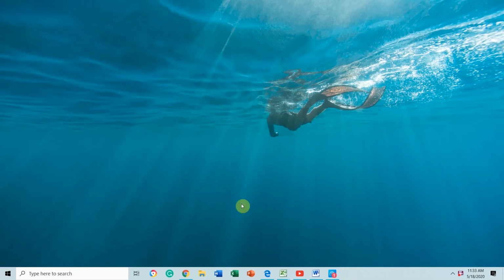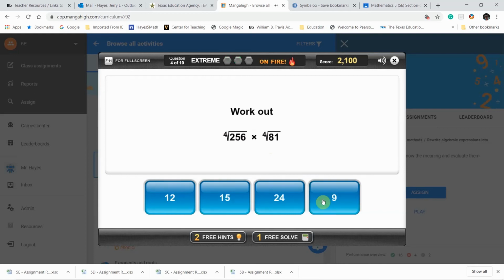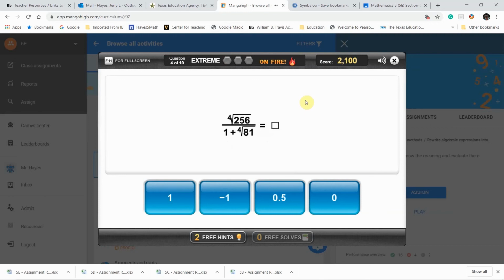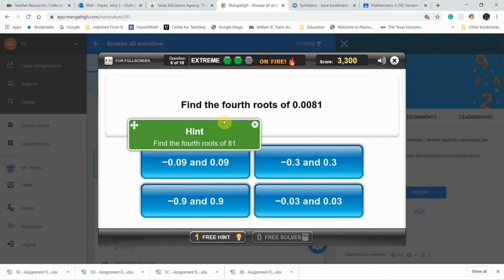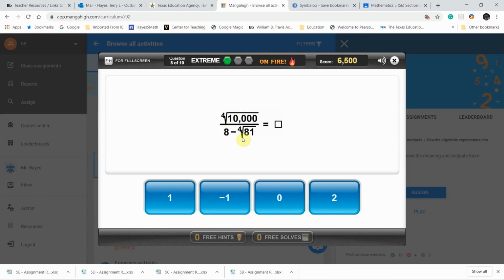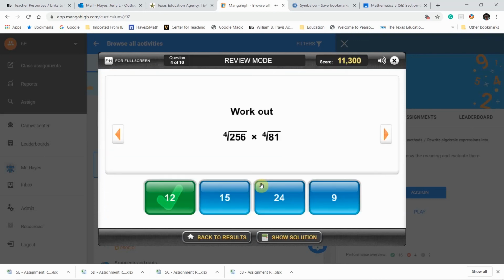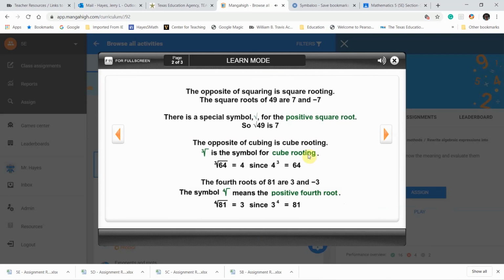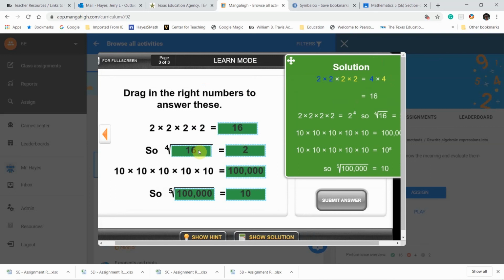MangaHigh Roots 1